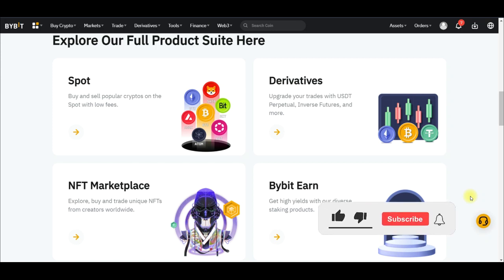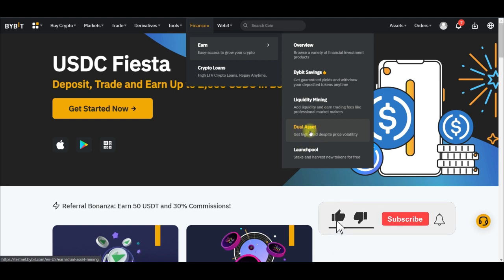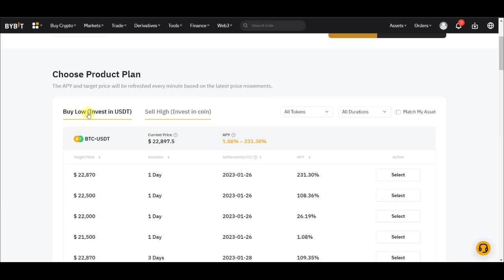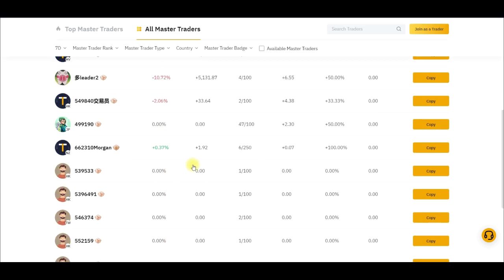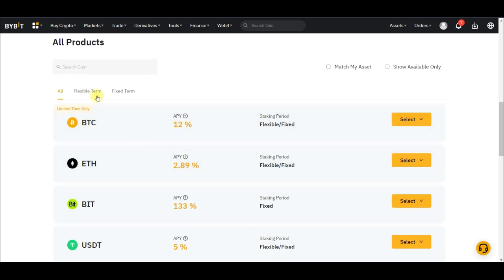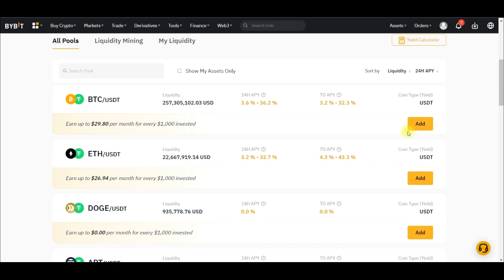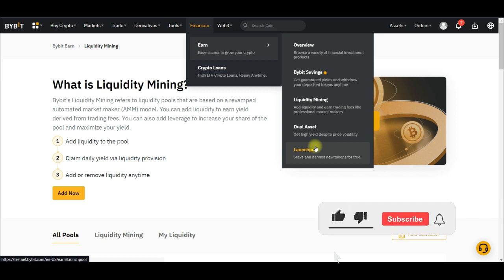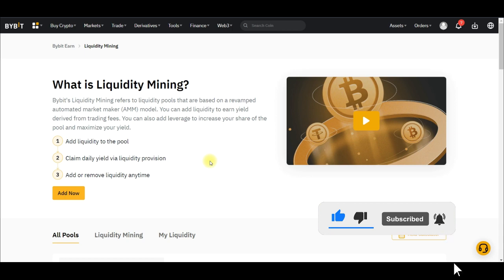5 Easy Ways to Make Money on Bybit without Trading | Beginner's Guide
🔥𝗦𝗜𝗚𝗡 𝗨𝗣 𝗙𝗢𝗥 𝗧𝗥𝗔𝗗𝗜𝗡𝗚𝗩𝗜𝗘𝗪 𝗔𝗖𝗖𝗢𝗨𝗡𝗧👉🏿 Bybit offers a variety of ways to make money without trading, and these includes Bybit Dual Investment, Bybit Copy Trading, Bybit Savings, Bybit Liquidity Mining, and Bybit Launchpool .

USEFUL LINKS👇👇
BITGET VIDEO TUTORIALS

1. BINANCE➤➤ Referal Code 20539573

00:00 5 Easy Ways To Make Passive Income With Bybit
01:00 Bybit dual investment
03:00 Bybit copy trading
04:07 Bybit savings
05:58 Bybit liquidity mining
07:16 Bybit launchpool
08:18 Conclusion

✅✅BITCOIN👉 1KuFN1644uXvHECLR7UV3X2RgYfrR8woR1

✅✅Ethereum👉 0x139c05ba1bD30D79e964f9F160f681b79C1bD0f1